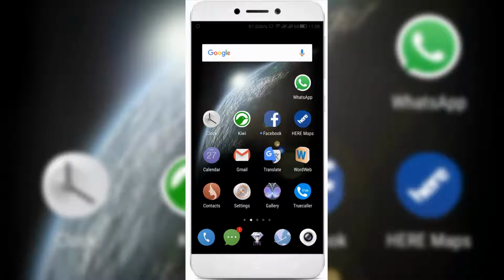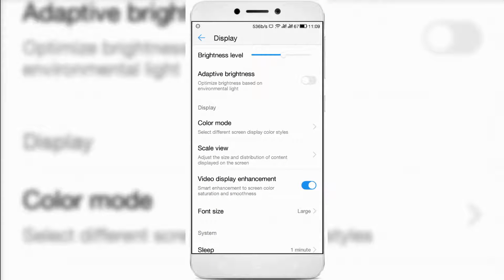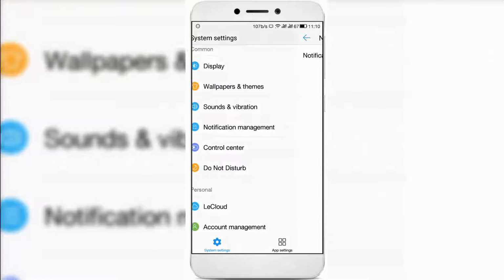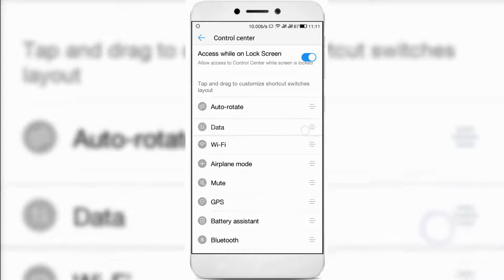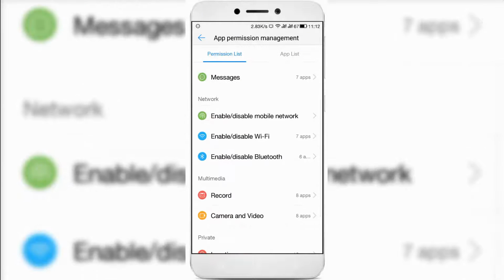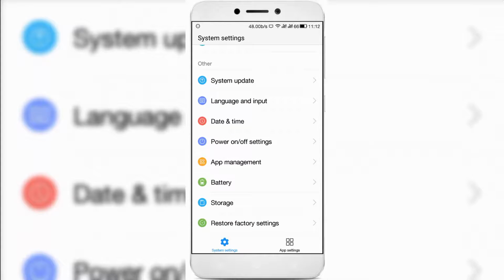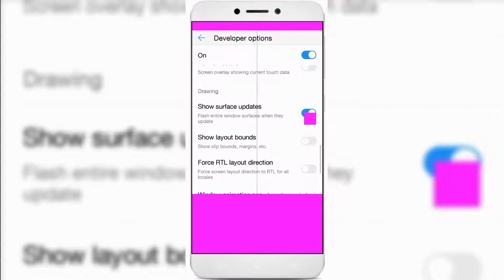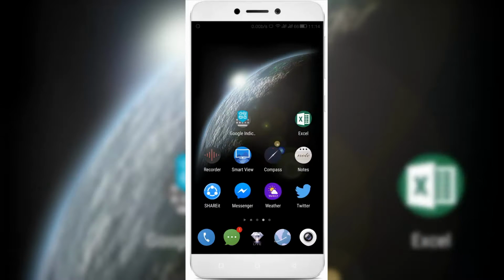Basic Features, Tips & Tricks on LeEco Le1S ! (English) | Tech Book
This Video Shows Some Basic & Cool Features, Tips & Tricks on LeEco Le1S In English !
Tech Book Family : Yuvraaj Mahajan and Anmol Grover
See you in next video, have a nice day.